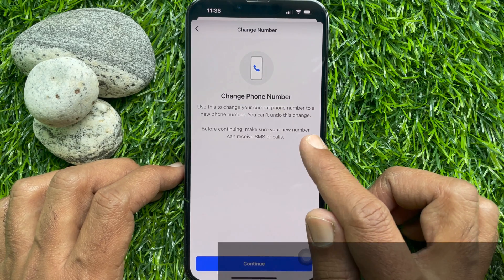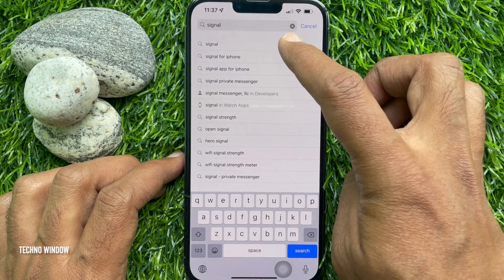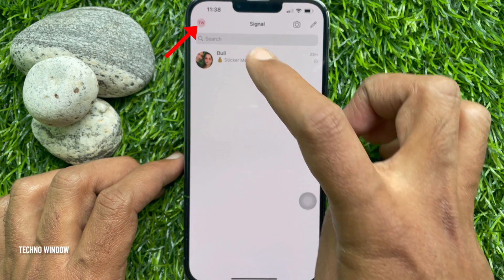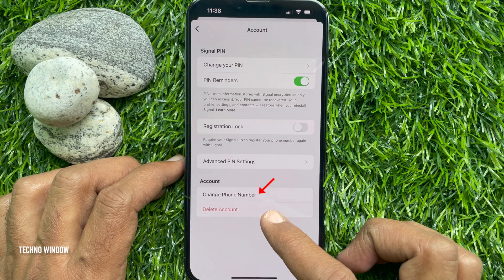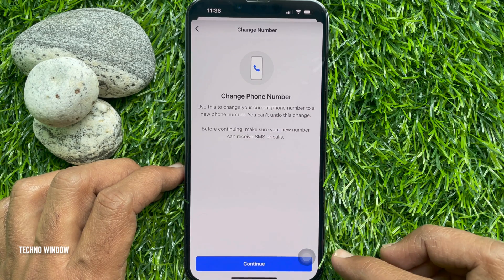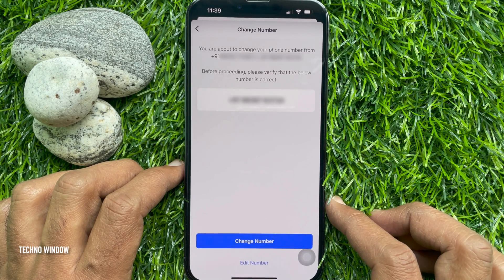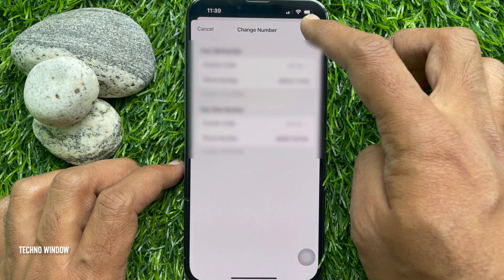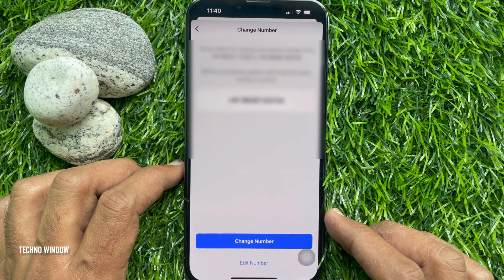How to Change Phone Number in Signal App (New Update 2022)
How to Change Your Phone Number Without Losing Chats in Signal. Signal Adds New ‘Change Phone Number’ Feature (2022).